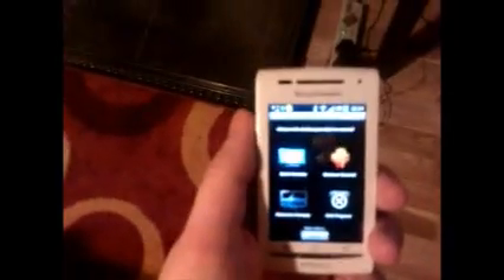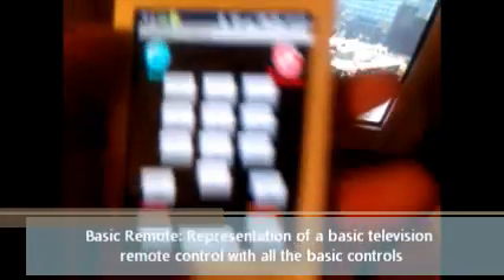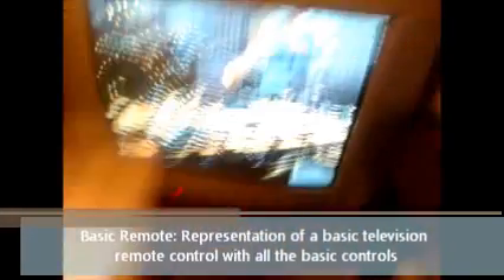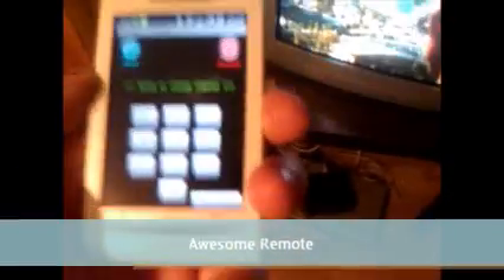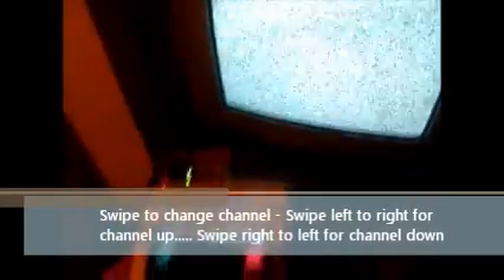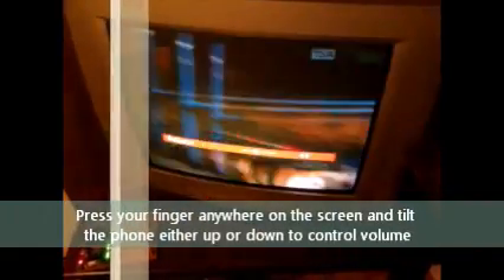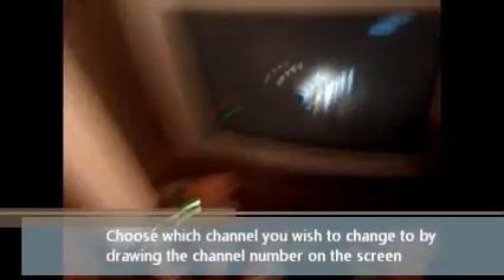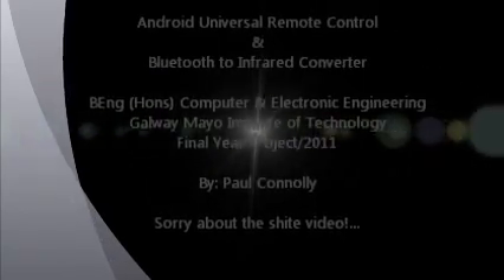GMIT 2011 - Final Year Project - Android RC-5 Remote Control & Bluetooth to Infrared Converter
Sorry about my dodgy camera work and my west Clare accent!.

This is a short video demonstrating my final year project. The project is basically in two parts:
1. Android application
2. Bluetooth to Infrared converter

Brief Explanation:
The Android app connects to the micro controller via Bluetooth, when the user presses a button on any of the remotes on the android app, the relevant command for that button press is sent to the micro controller via Bluetooth.

The micro controller receives the message and converts it into an RC-5 representation of the message sent, which will be outputted via an Infrared LED which is connected to the micro controller.

This IR message will then be compatible with any TV that understands the RC5 protocol.

Simples.!

Course: BEng (Hons) Computer & Electronic Engineering
College/Uni: Galway Mayo Institute of Technology (GMIT)
Final Year Project/2011

By: Paul Connolly